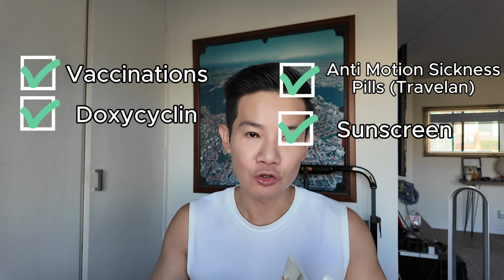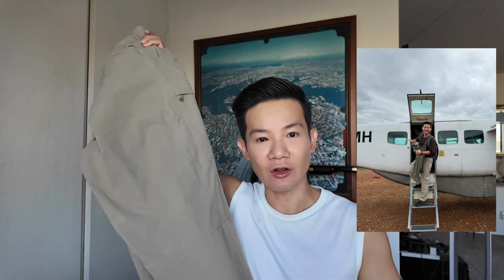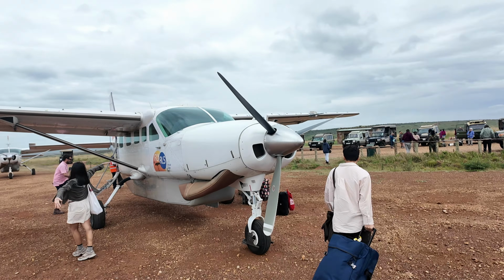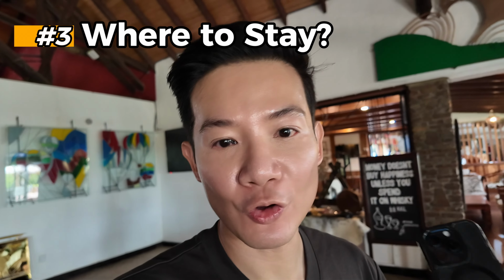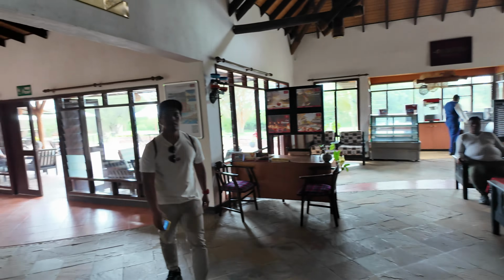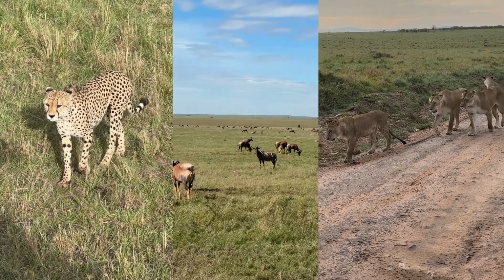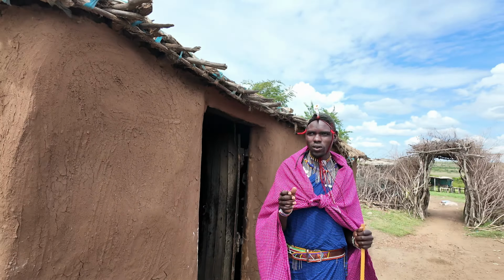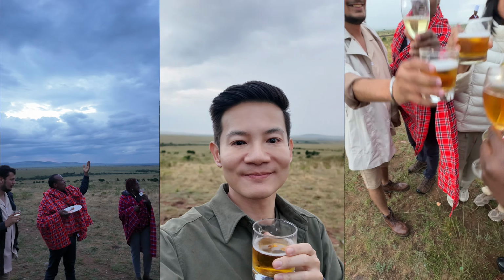Maasai Mara Kenya Safari Guide - FIRST TIMERS Survival Manual (2026)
Maasai Mara Kenya Safari Guide 101 - Travelling to the Masai Mara and wondering what to expect or Prepare? This is my African safari guide beginners

There are Chapters!

00:00 Introduction (Why Watch This Video?)
00:58 What To Bring or Prepare - Pre-Trip Checklist
01:11 Vaccinations Needed for Kenya
01:32 Doxycycline for Malaria
01:43 Anti Motion Sickness Pills - Travacalm
01:58 Sunscreen
02:20 Insect Repellent - Bushman
02:48 Clothing and Shoes - Safari Colours
03:57 How to Get to Maasai Mara
05:04 Where to Stay at Maasai Mara? - Muthu Keekorok Lodge
06:33 What to do at Maasai Mara?
09:37 General Etiquette and Best Practices
10:59 Outro

Tour links
A few of you here have been asking about tour packages, mine was one that was provided by the Kenya Tourism board for a project but scope wise is quite similar to the below

Hi I am Steve, I live in Sydney, Australia and decided to start creating travel content on YouTube as a passion project

I have been on Tiktok ) and Instagram for some time and have a lot of short form content on there if you want to check it out or DM me for any questions

Get PHAT travel news and discounts delivered to your INBOX monthly!